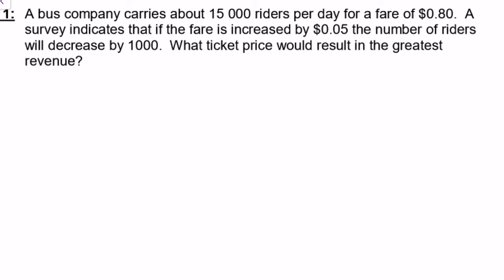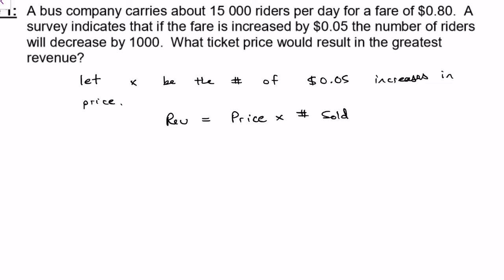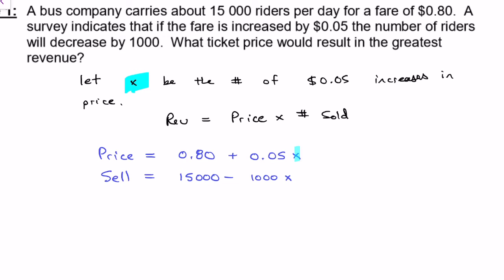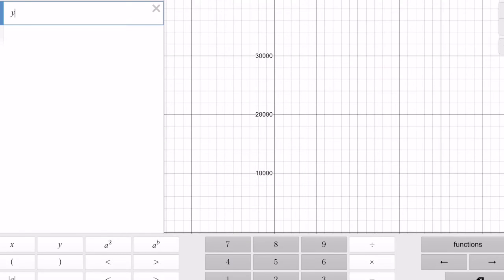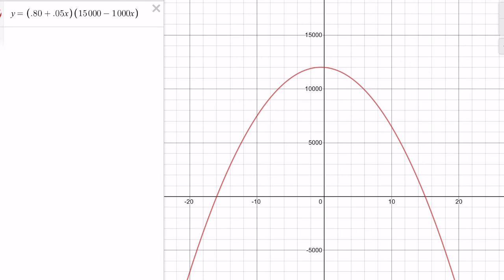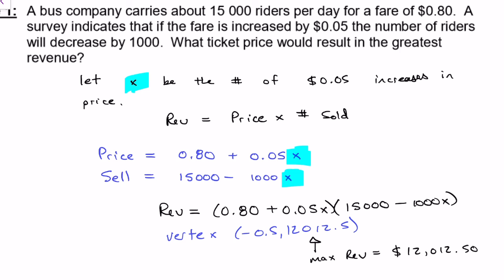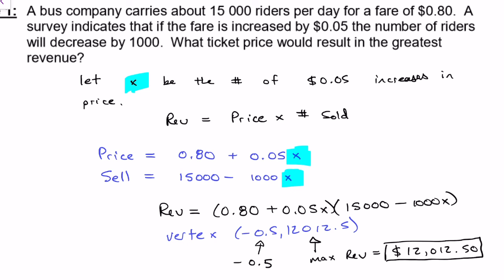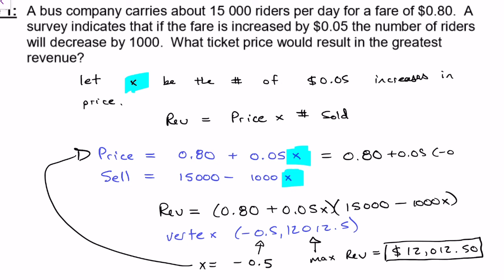33. Lesson 7 Example 1